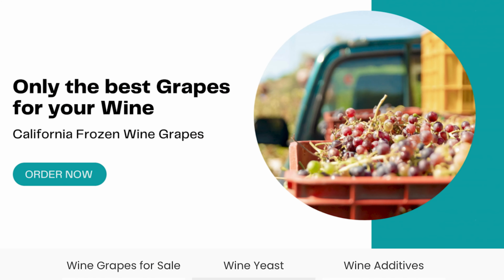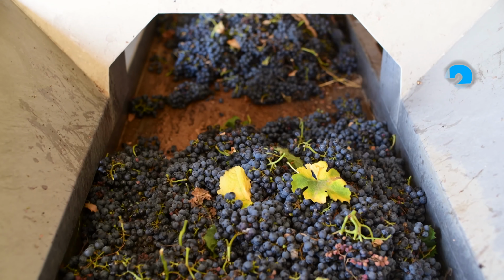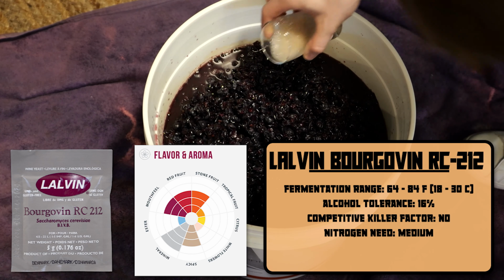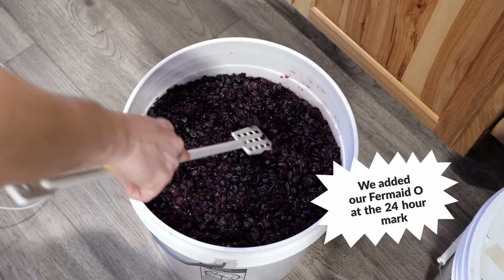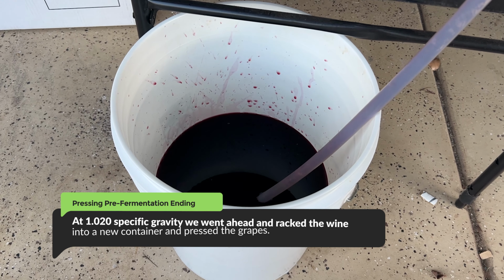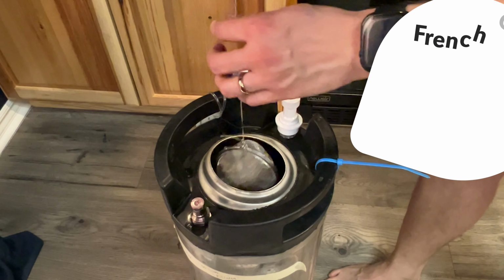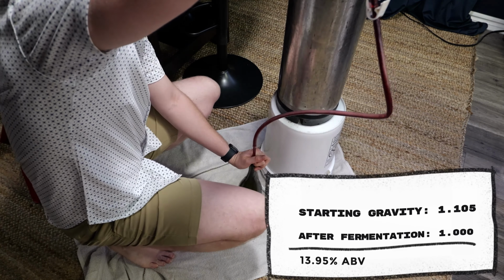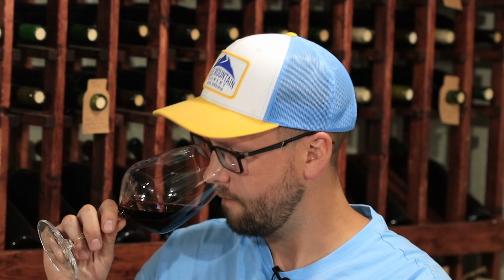I Tried Making Wine (Feat. @TheHomeWinemakingChannel )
Today I'm joined by Rick from the Home Wine Making channel as he critiques my attempt at a wine! I bought some crushed grapes and attempted a merlot. This was my first time making wine from actual grapes and not just a kit, so it was a ton of fun. I hope you enjoy this video and go check out Rick!

Equipment I Use:

Glass Carboy (& Airlock)
Short Auto-Siphon & Tubing
Long Auto-Siphon & Tubing
1 Gallon Keg
Star San (Sanitizer)
Hand Bottle Capper
Bench Capper (Optional)
Hand Corker
Floor Corker (Optional)
Wine Corks
Bottle Caps
Bottling Wand
Wine Bottles
Synthetic Corks
Red Star Yeast Sampler

0:00 Introduction
0:15 Sourcing the Grapes
0:40 Starting the Wine
2:34 ZBiotics Ad
3:21 The Tasting